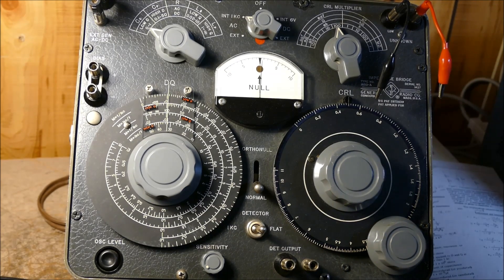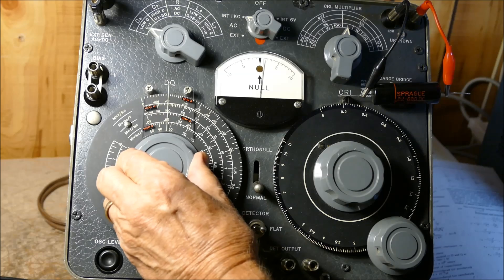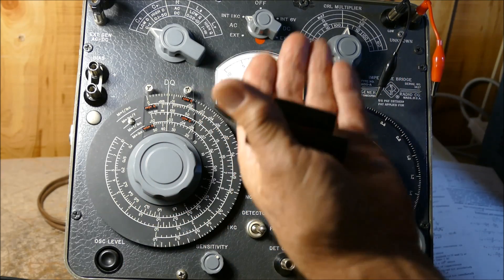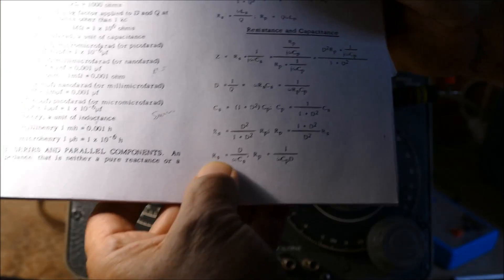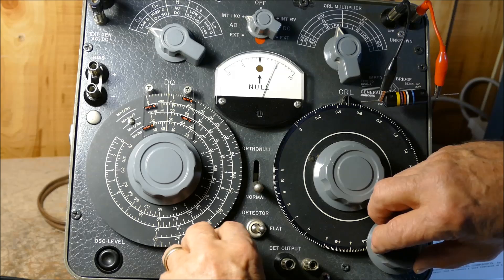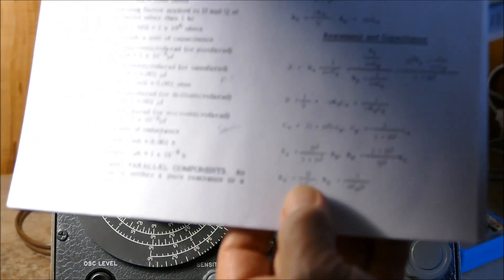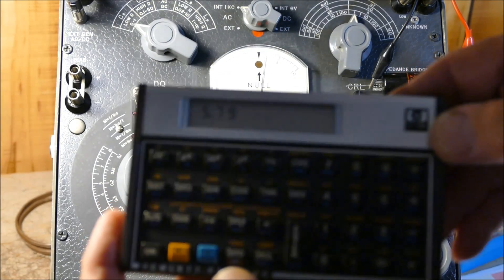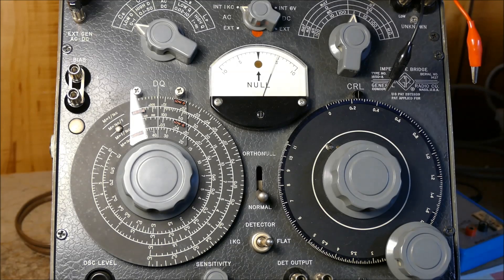Evaluating Vintage Black Beauty and Bumble Bee Capacitors from a McIntosh Amplifier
A reasonably thorough study of vintage capacitors particularly, how they may leak DC thru the capacitor after the age of several decades.